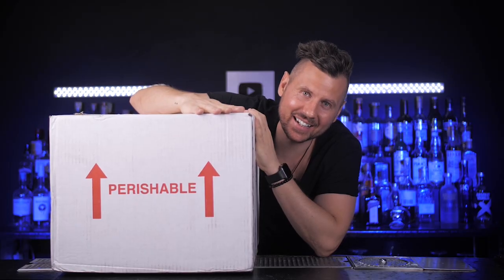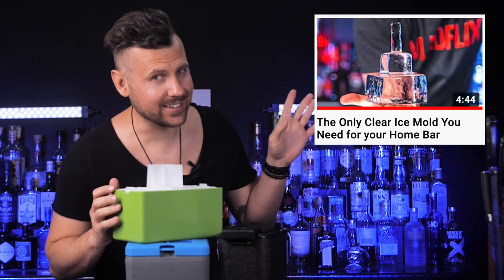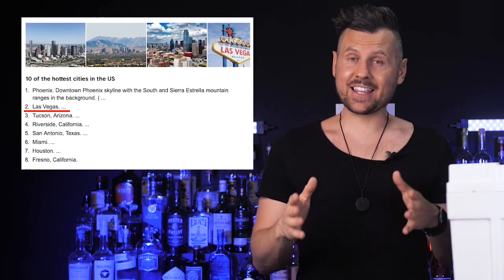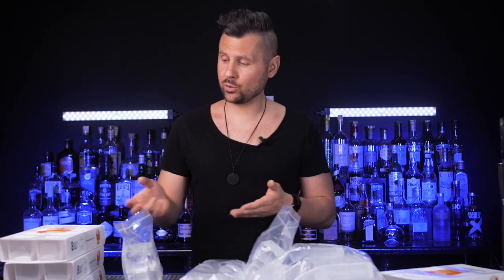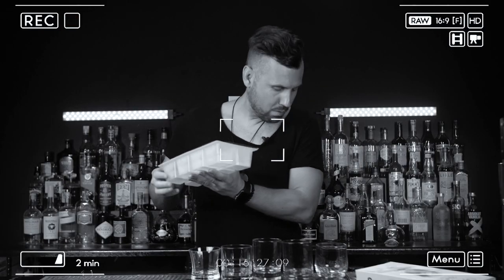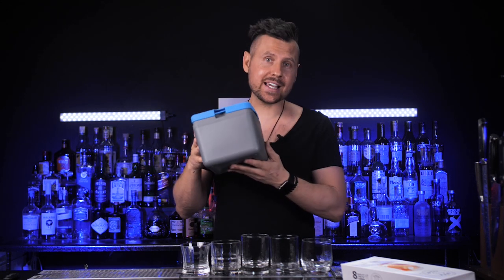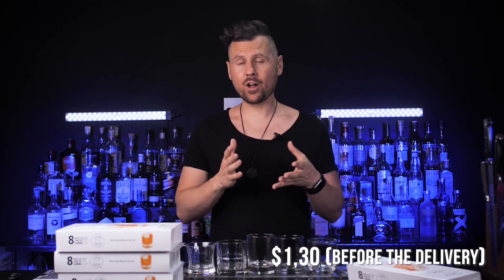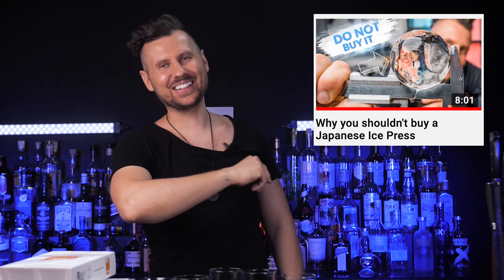Clear Cocktail Ice Delivery vs Made at Home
Should you order clear ice for your cocktails or make it home?
In this video, I received a box from the clear ice Company and compare it with the one I make at home using ice molds such as true cubes.

ALL BAR TOOLS YOU NEED FOR HOME BAR:
COBBLER SHAKER SHAKER TIN
MY MUDDLER